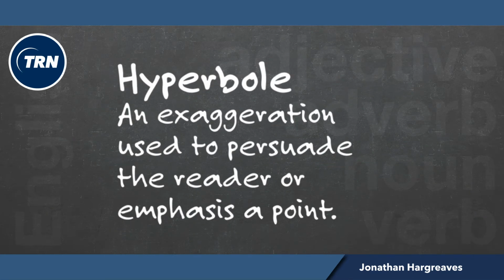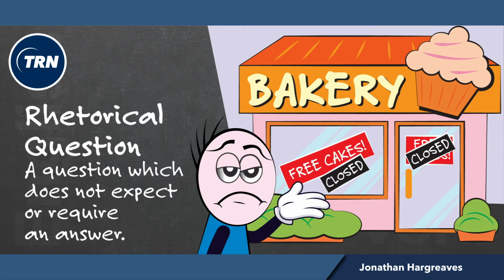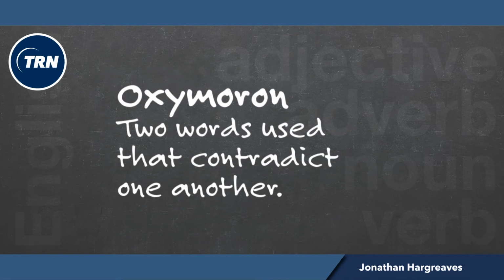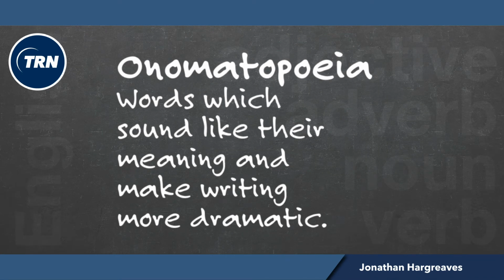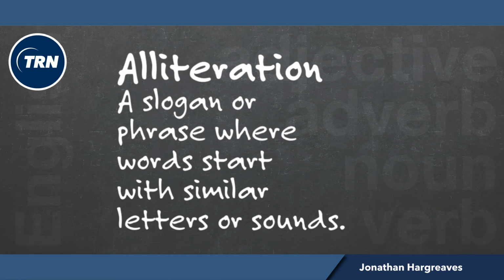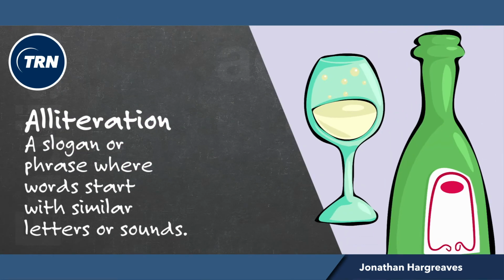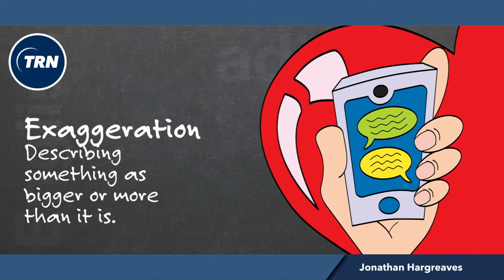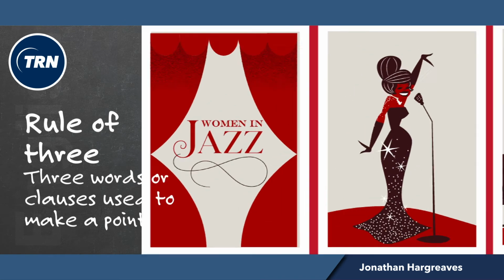TRN Tasters - English Language Techniques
In this TRN Taster, Jonathan Hargreaves demonstrates English Language Techniques and their uses in everyday language.